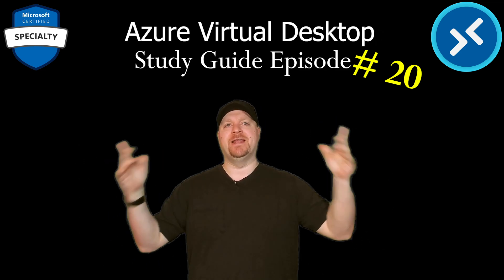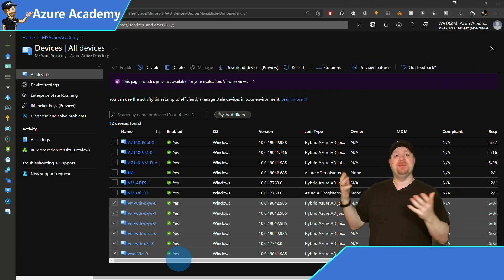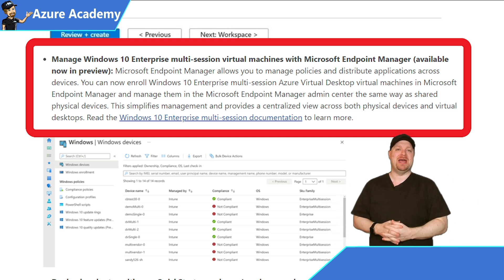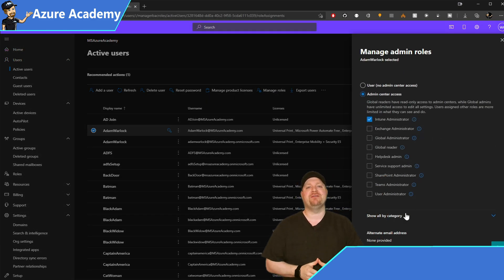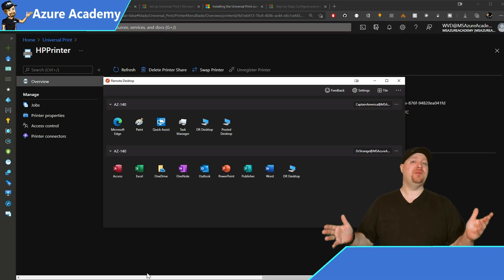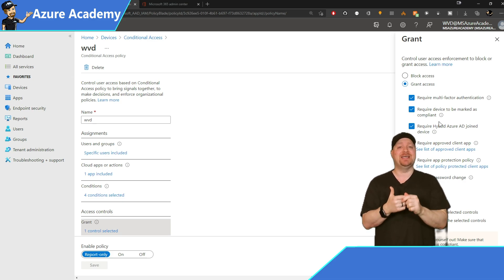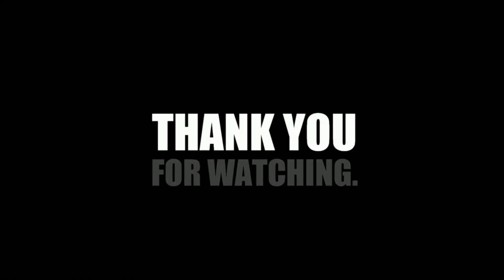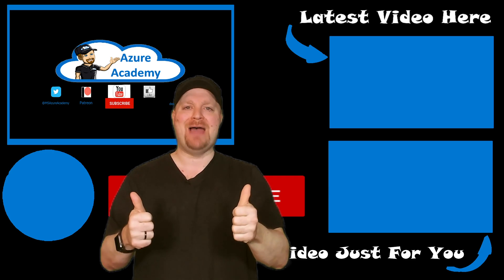AZ-140 ep20 | The Home Stretch | User Experience | Testing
User Experience is the focus of the last AZ-140 Study Guide video.  After we cover the topics of Microsoft Endpoint Manager and Universal Print we will finish the User Experience with Device Security.  Then I will have some final thoughts for you before you take the exam!

0:00 User Experience
0:35 Endpoint Manager
5:40 Universal Print
10:38 Device Security
13:57 Good Luck!